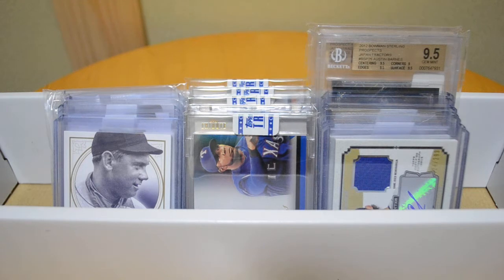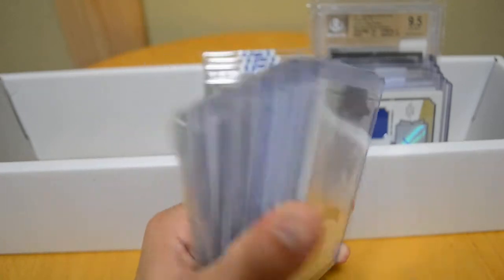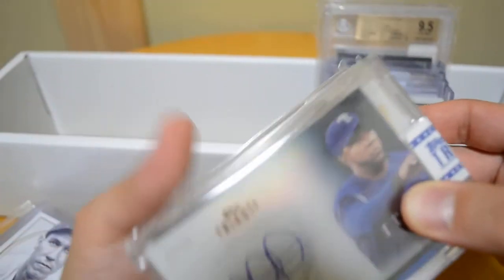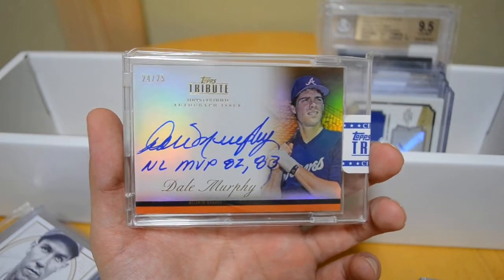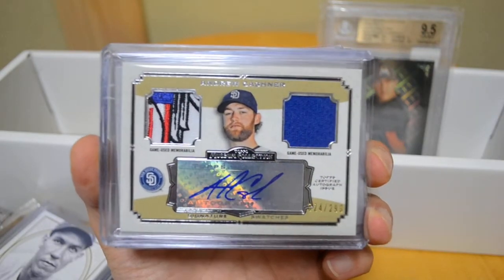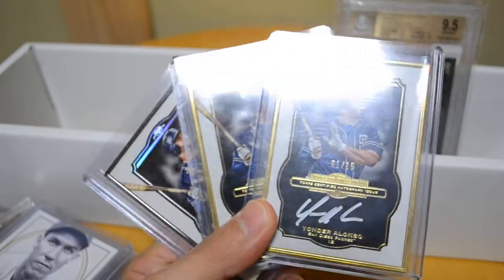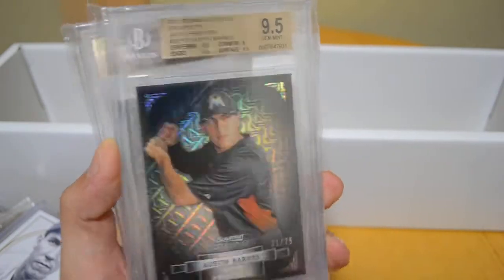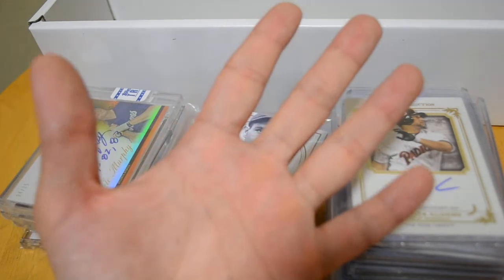Ebay, FTW! Tribute, Museum, NT and J-Fractor Love!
My main PC pickups over the last 6-8 months. Whole lotta nice stuff that have finally found a good home in my collection.
I'm always down to trade for cards from these products.
As I mentioned in the video, if you ever have an opportunity to own or at least hold on of the framed autos from Museum Collection, I highly recommend it.
Darn thing feels impressive in my hands ("that's what she said" - giggity giggity)

Also wanted to express my thanks for all the interest in my FT/FS vid. It's fun to get the ball rolling on some deals and meet new 'Tubers. HOORAY!

Hope the hobby is treating you all well!